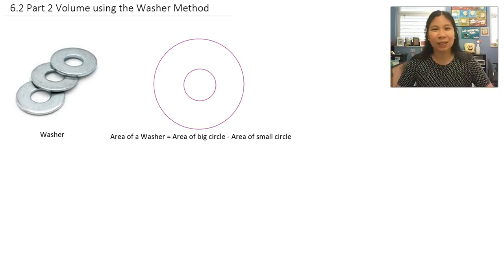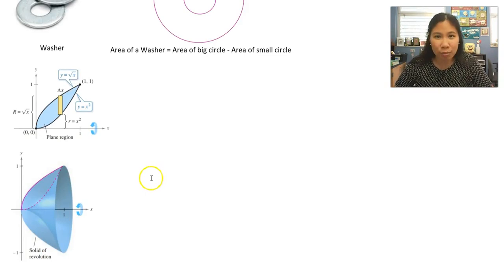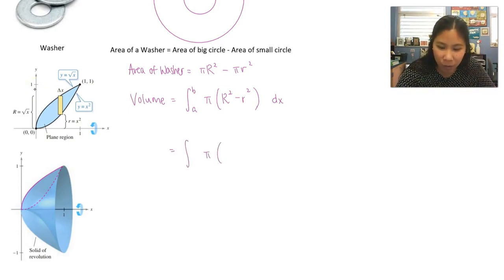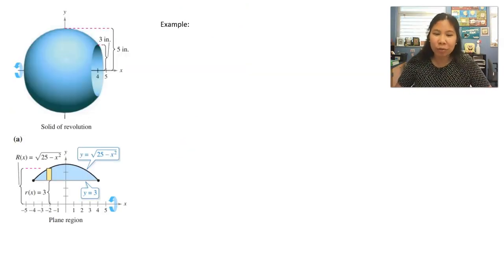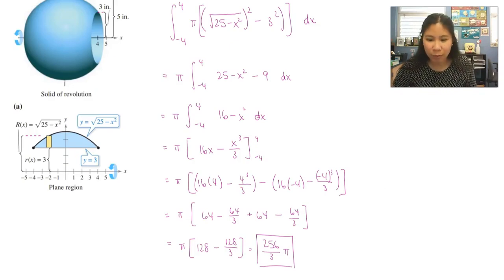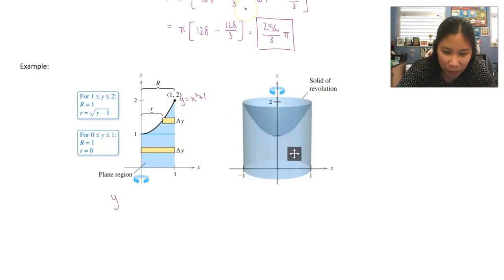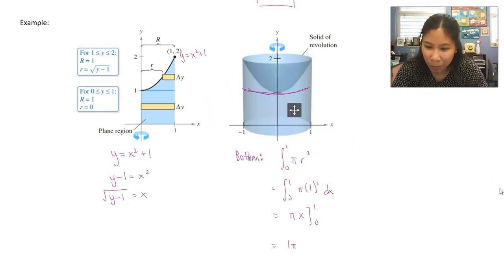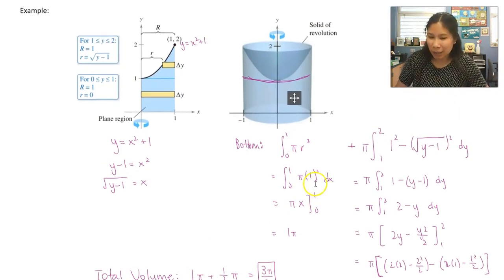HCalc 6.2 Part 2 Volume of a Solid of Revolution